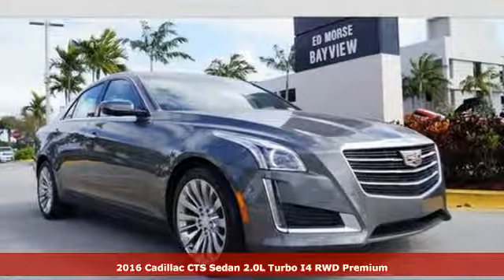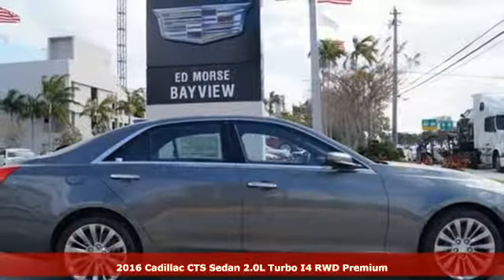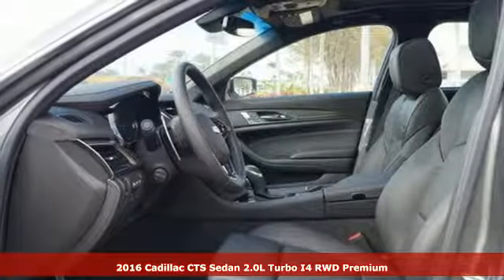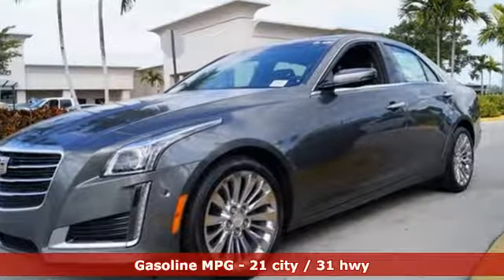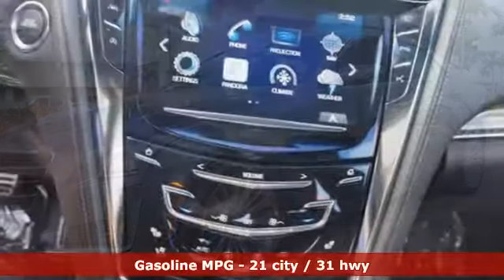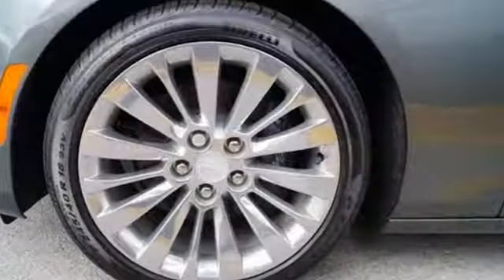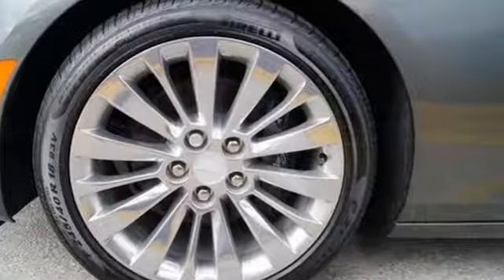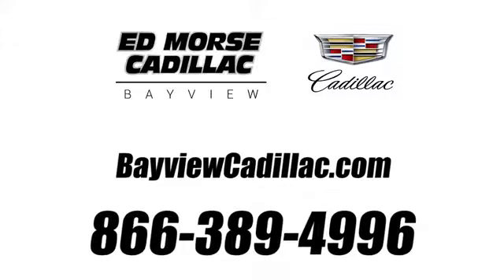New 2016 Cadillac CTS Miami Fort Lauderdale, FL G0121641 - SOLD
Year: 2016
Make: Cadillac
Model: CTS
Trim: Premium
Engine: 2l 4 Cylinder Turbocharged
Transmission: RWD 8-Speed Shiftable Automatic
Color: Gray
Interior: Jet Black
Stock #: G0121641
VIN: 1G6AT5SX5G0121641
* 2 LITER 4 Cylinder engine * * 2016 ** Cadillac * * CTS * * Premium * Auto fans love the rear air conditioning, push button start, remote starter, blind spot sensors, parking assistance, Bluetooth, a navigation system, braking assist, dual climate control, and traction control of this 2016 Cadillac CTS Premium. Flaunting a suave gray exterior and a jet black interior, this car is a sight to see from the inside out. Be sure of your safety with a crash test rating of 5 out of 5 stars. Come by today to see this one in person!

Address:
1240 North Federal Highway